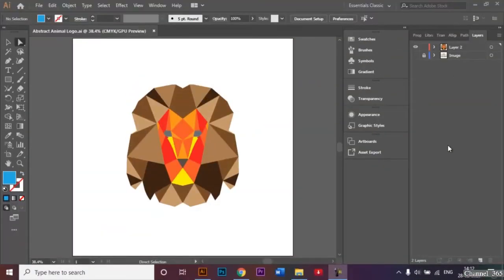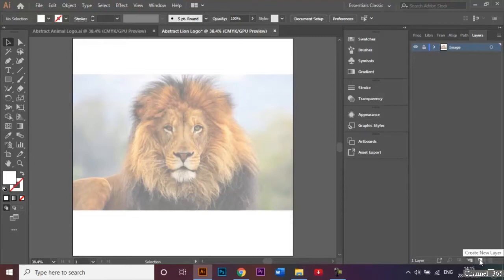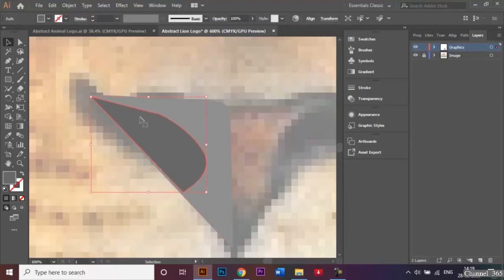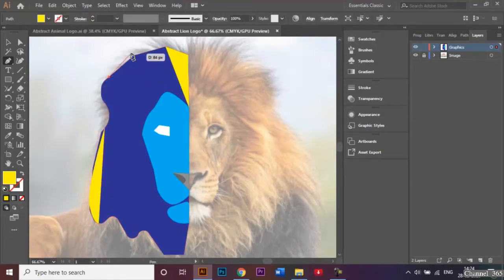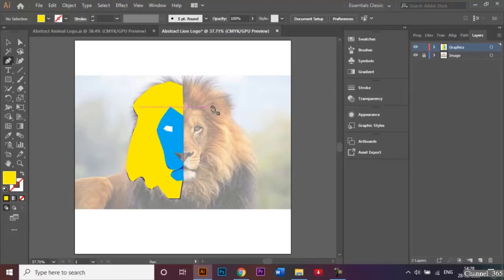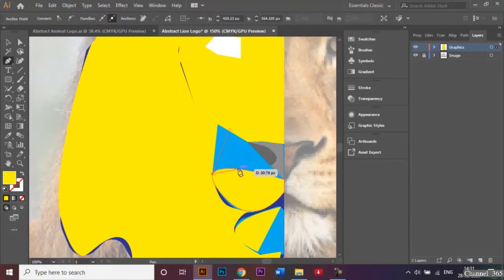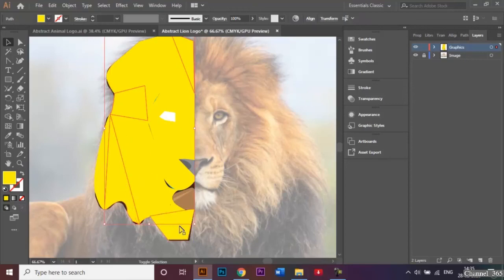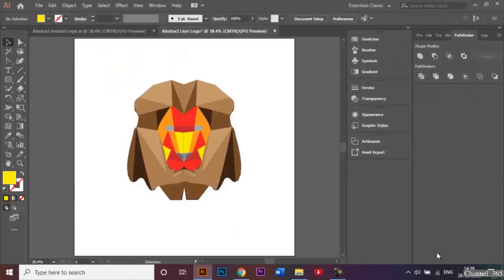Abstract animal logo design using adobe illustrator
Abstract animal logo design using adobe illustrator cc 2020. Learn online Adobe Illustrator by Channel 365. All content created by a skilled graphics designer from India and content authority verified. This content will help you to learn about Adobe Illustrator Abstract animal logo design using Adobe Illustrator cc 2020. Adobe illustrator 2020 cc is almost the same as Adobe illustrator 2021 latest update. To use adobe illustrator you need to get a license from Adobe authority. But you can get crack from online to skip to buy an adobe license but you will lose the opportunity to get adobe update and library access. Hereunder video tutorial will help you to learn abstract animal logo design by adobe design tools.